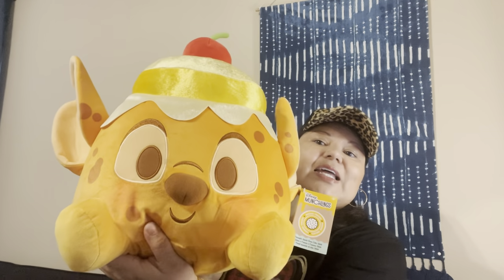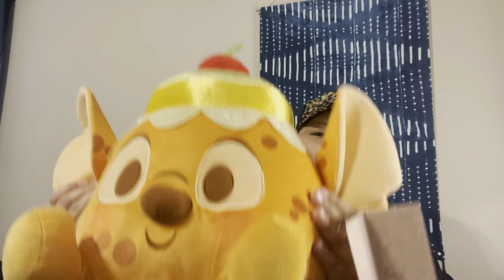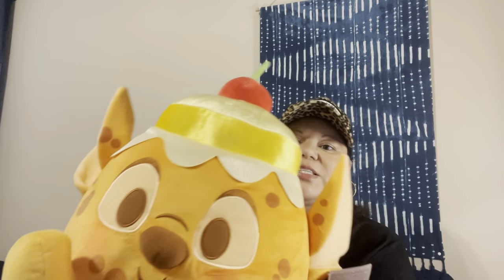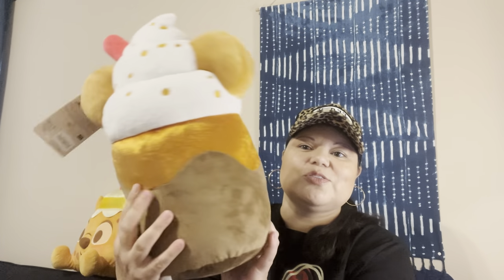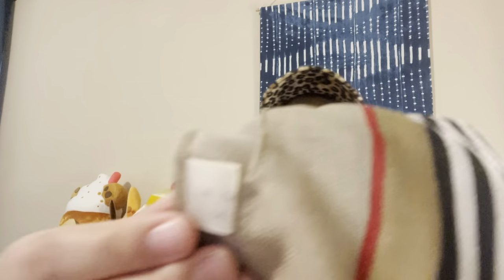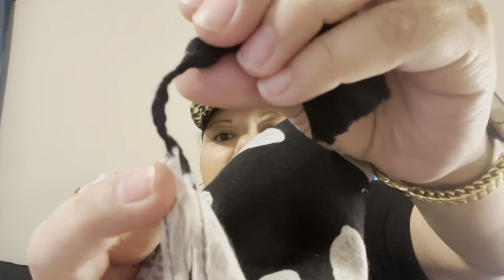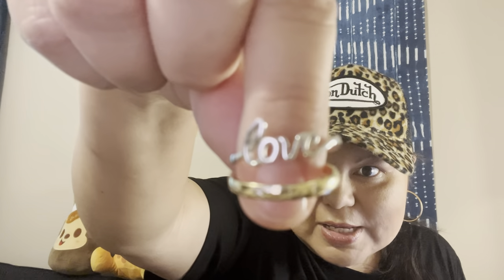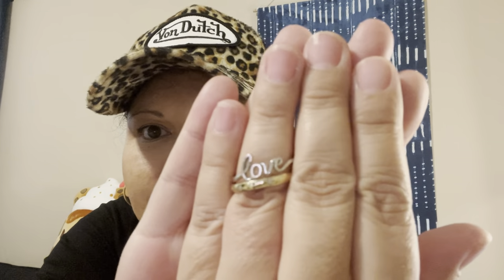Disney Munchlings haul and Etsy jewelry haul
Disney munchlings

Etsy jewelry shops
In the bag design --scarves
Equestrianhills= thicker scarf
SerenaSparklesCanada-gold hoops
Ersjewelrydesign-gold ring
Brusselsgoldnyc-gold bracelet
Diafinejewlery-gold ring
Elite59-large gold hoops
SamsJewelsart-moissanite set